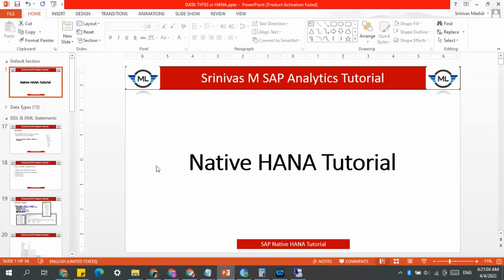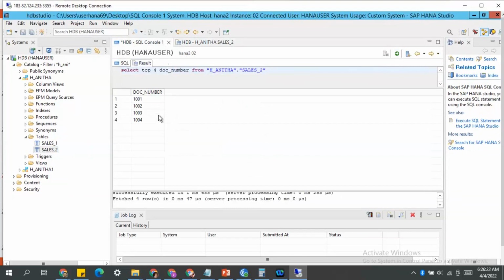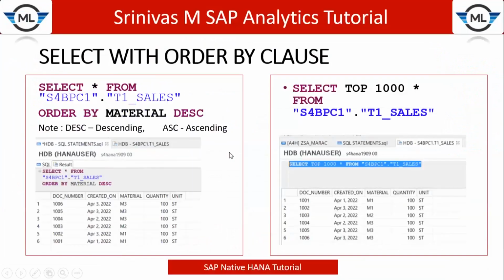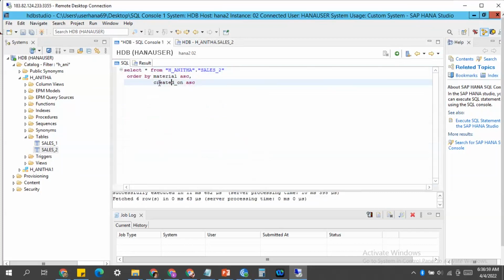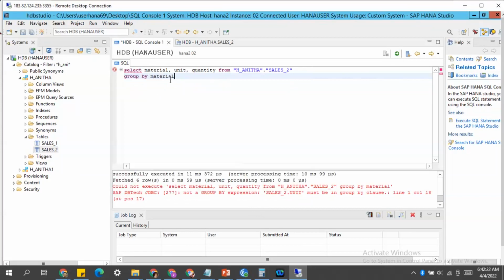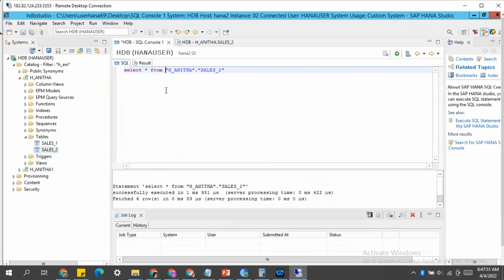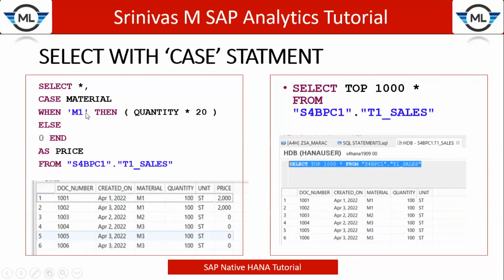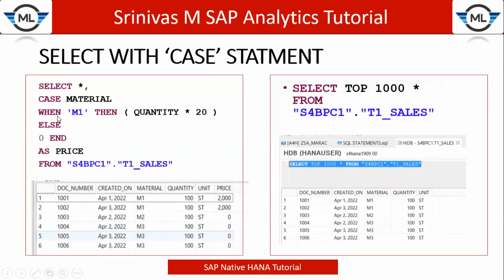03. SELECT with TOP N, ORDER BY, GROUP BY, Formula's & CASE STATEMENT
1. How to get TOP N records using SELECT Statement
2. How to Sort data using SELECT Statement
3. How to use SQL Functions along with GROUP BY
4. How to define custom columns in SELECT Statement
5. How to use CASE Syntax in SELECT Statement